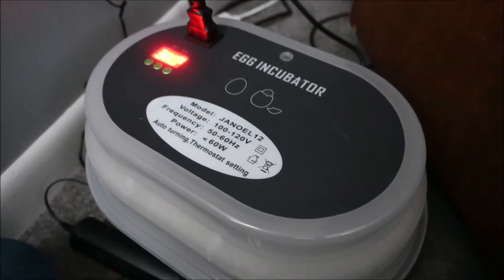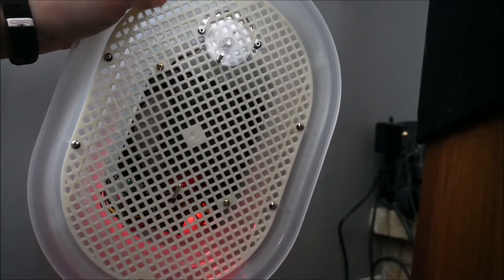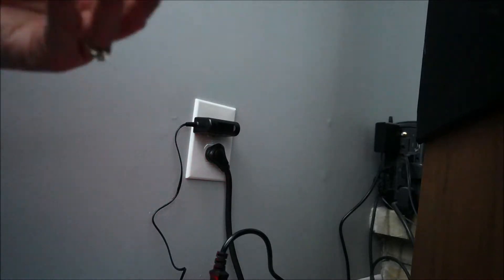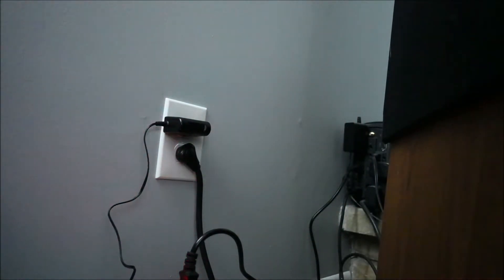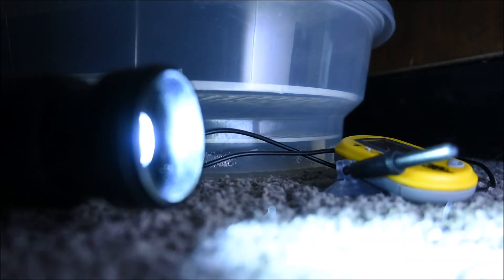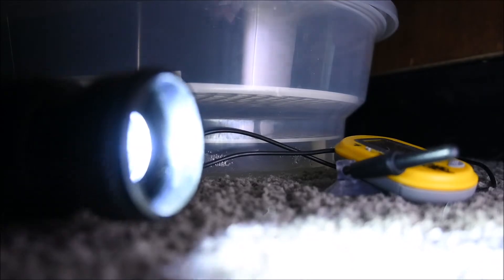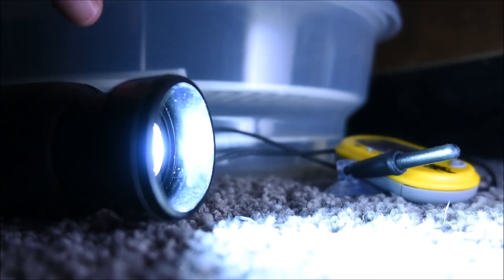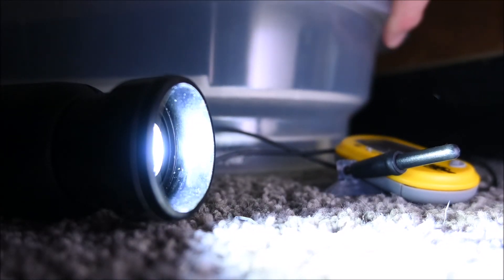Candling 12-Day-Old Chicken Eggs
All three eggs are still developing and thriving.  Can't wait to meet these chicks!